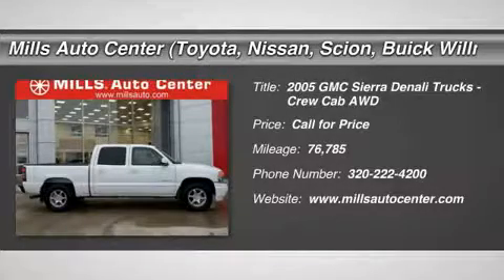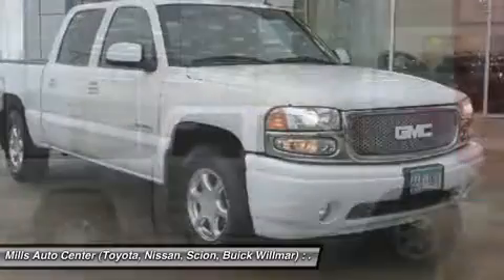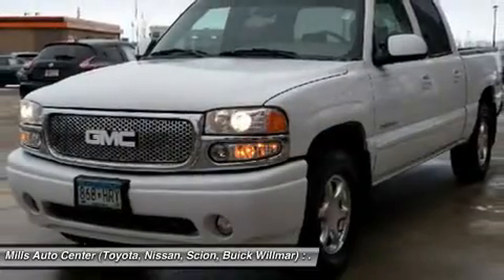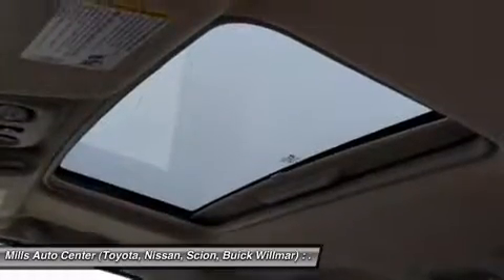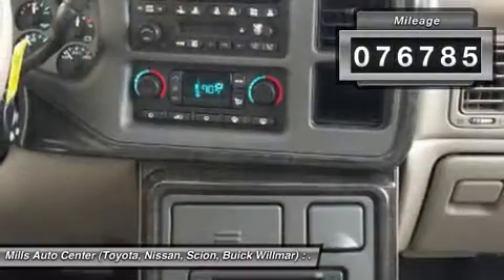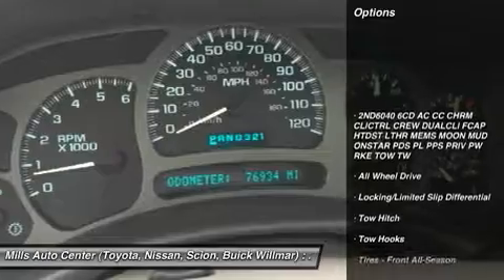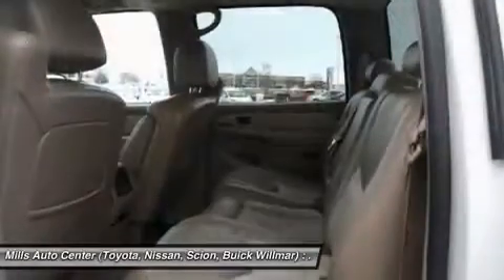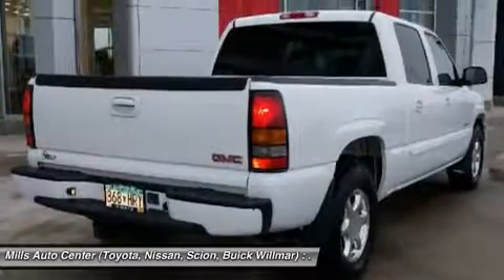2005 GMC Sierra Denali 4N160036B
2005 GMC SIERRA DENALI Willmar, MN
Stock# 4N160036B